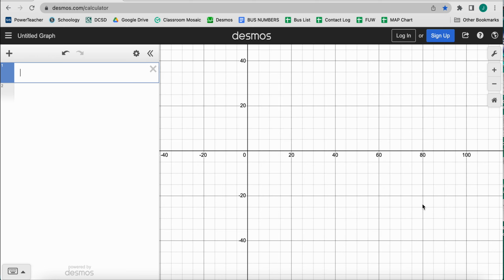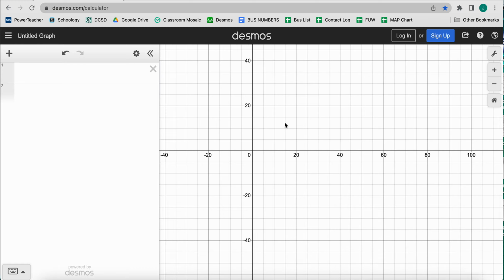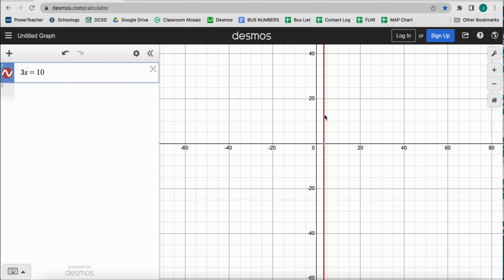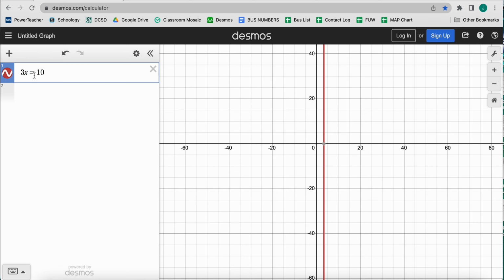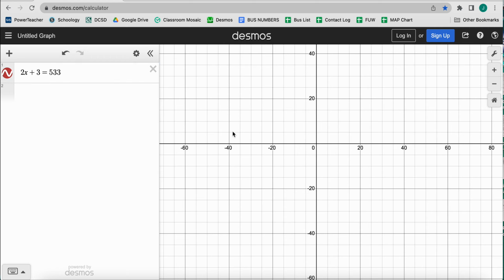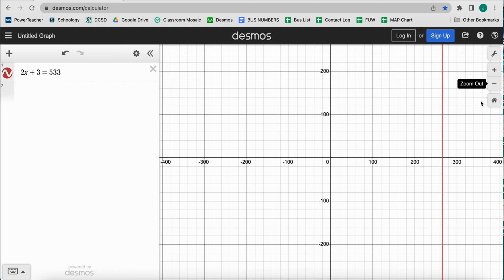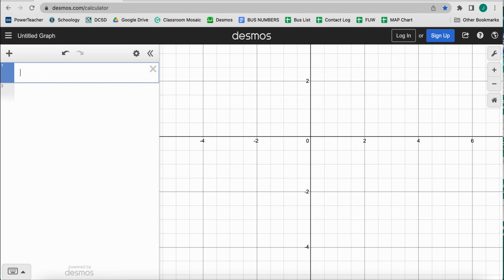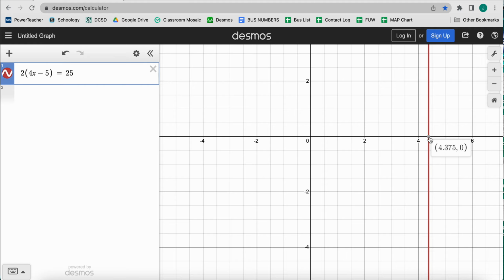Solve One-Variable Equations with Desmos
Use Desmos to quickly solve one-variable equations.  Sorry about the occasional pop.